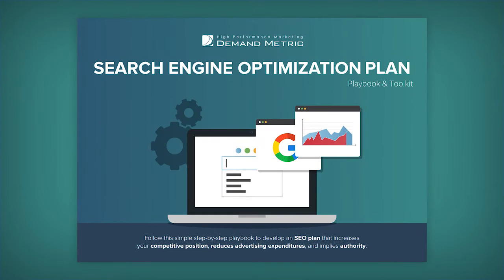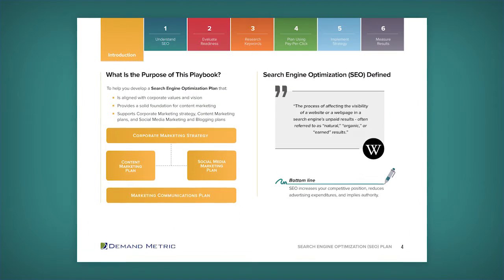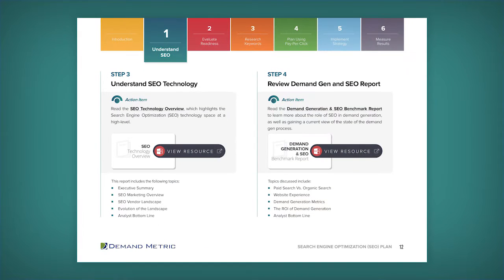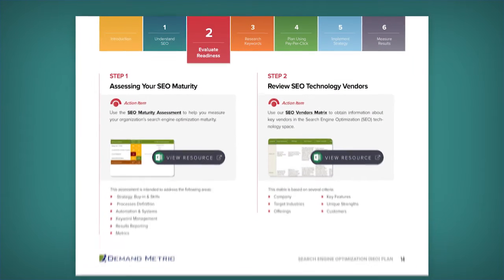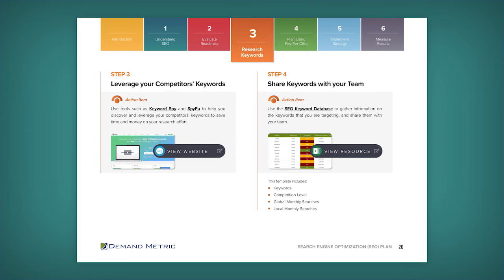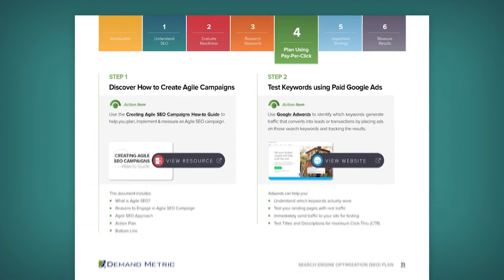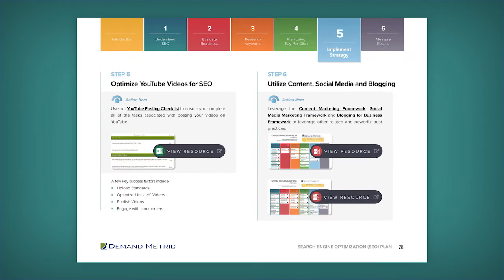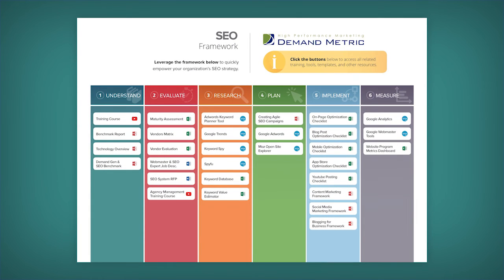SEO Playbook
Our Search Engine Optimization Playbook highlights our premium tool-kit of tools & templates to help you create an effective SEO marketing plan and optimize your website to increase traffic and support your marketing goals. This PDF is also the course guide for our Search Engine Optimization Training Course, which has 3 video modules that go from fundamental concepts, intermediate optimization and keyword tips to advanced implementation of SEO strategy.

Stages of this methodology include:

Understand SEO
Evaluate Readiness
Research Keywords
Plan Using PPC
Implement Strategy
Measure Results
There are 31 premium tools & templates linked inside of this methodology to facilitate the process.

Search Engine Optimization Framework
Training Course: Search